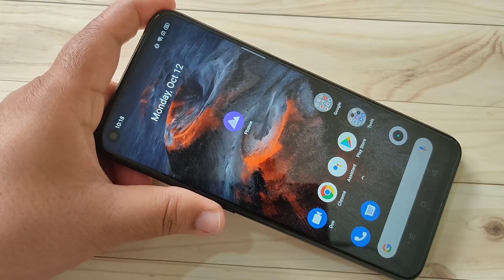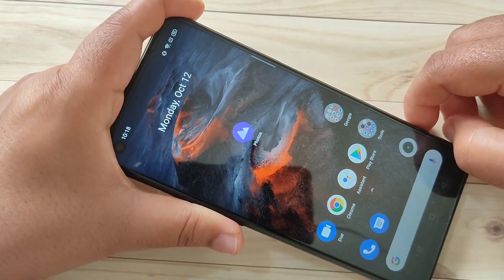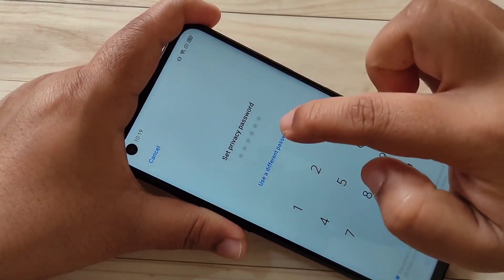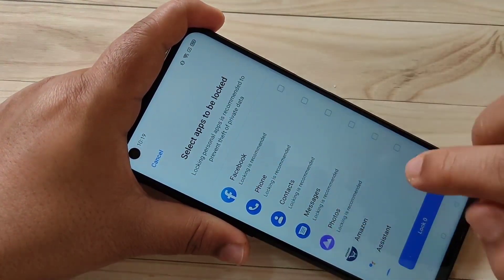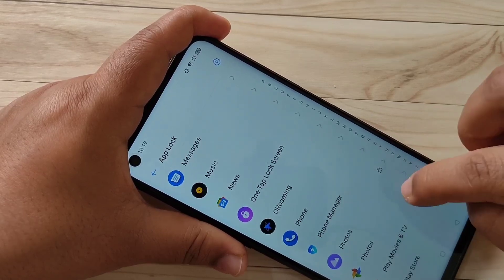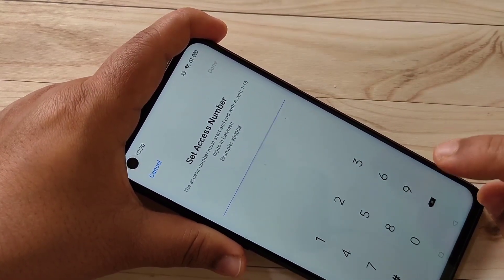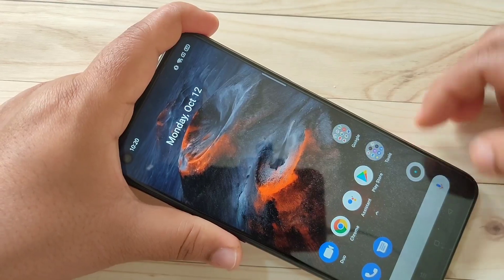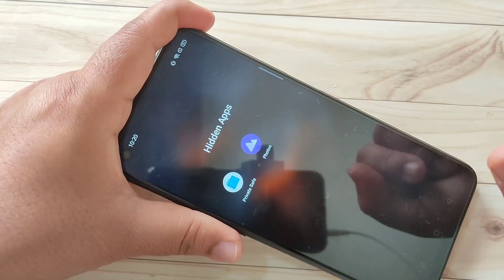How to Hide & Unhide Apps in Realme 7i and any REALME Devices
How To Hide Apps On Realme Devices